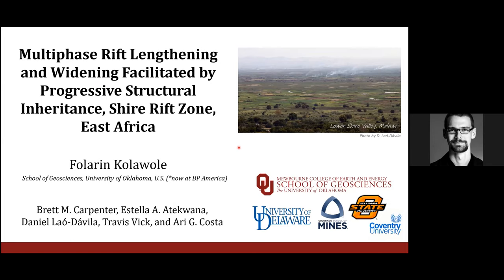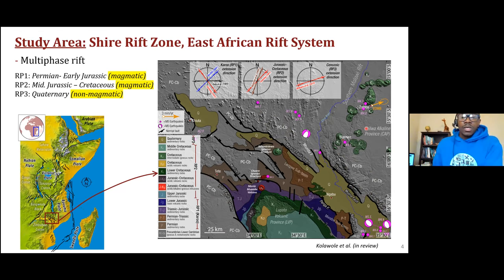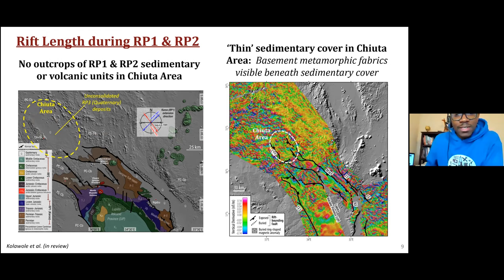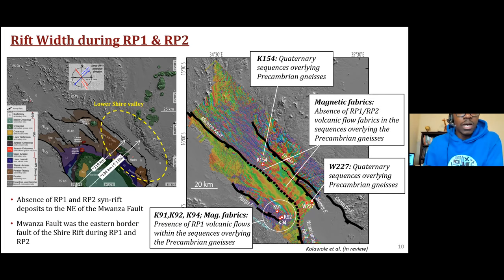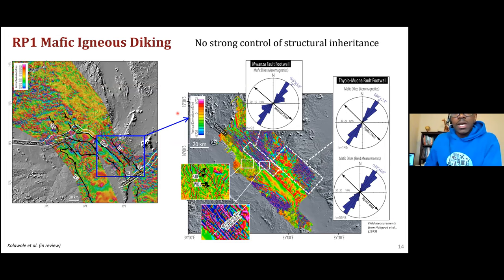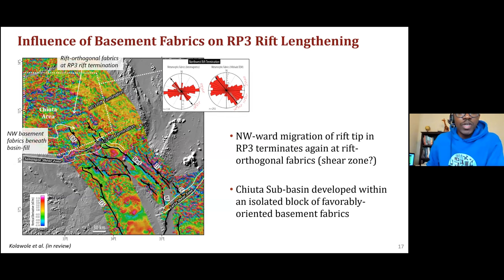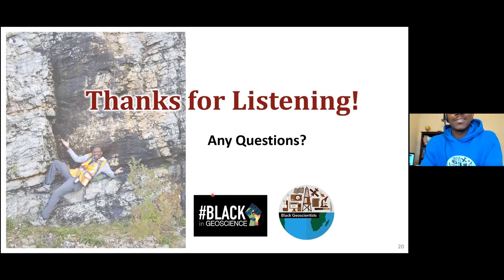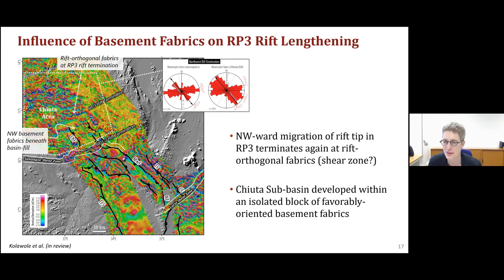11.2 Folarin Kolawole - Multiphase rift lengthening & widening due to structural inheritance